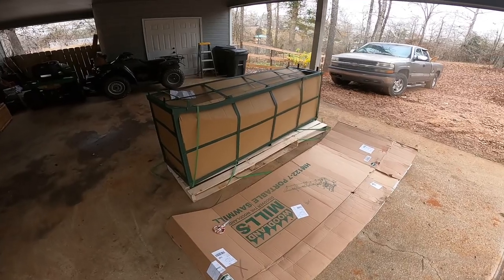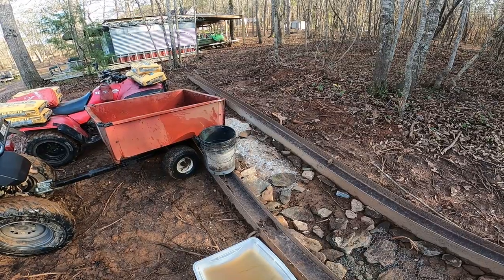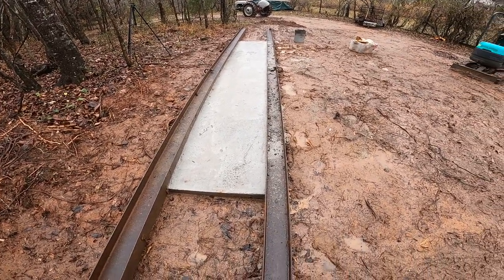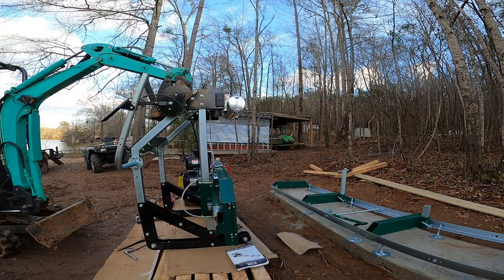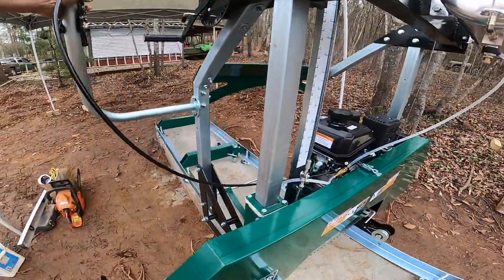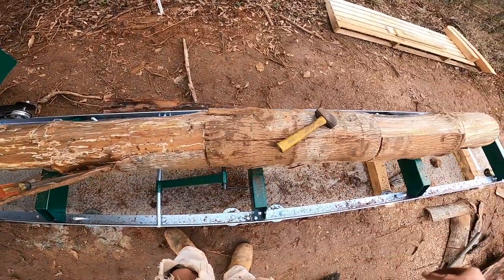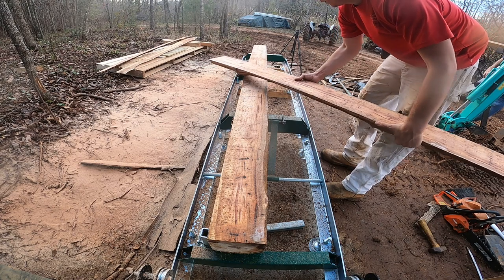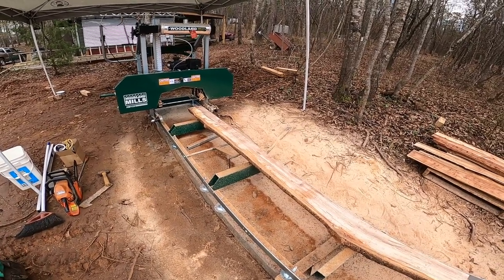BUYING THE CHEAPEST/BEST BANDSAW MILL AND MILLING A BEAUTIFUL WORMWOOD HICKORY MANTLE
BUYING AND SETTING UP MY NEW WOODLAND MILLS HM122 BANDSAW MILL!! CUTTING BEAUTIFUL WORMWOOD HICKORY MANTLE AND SHELVES.